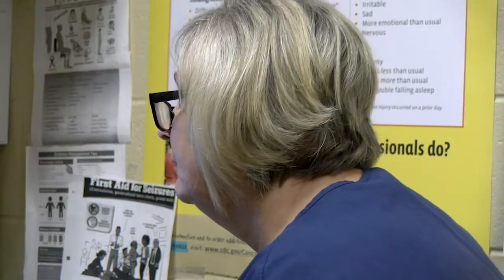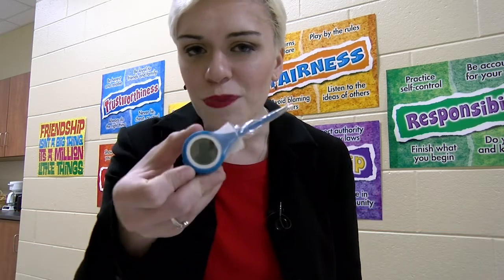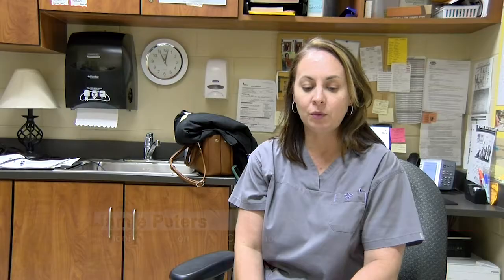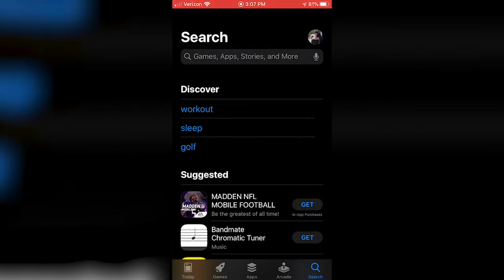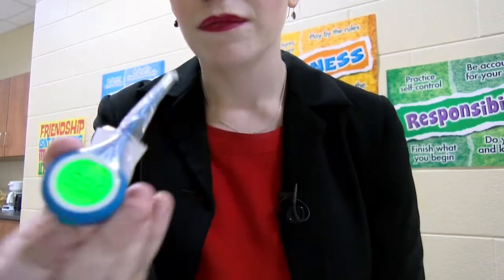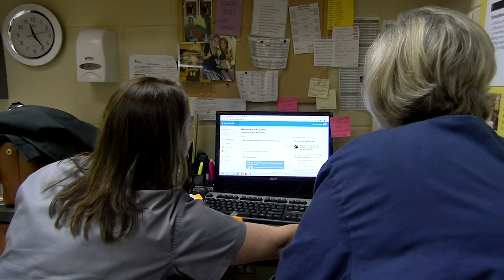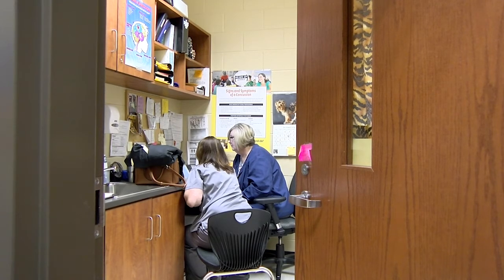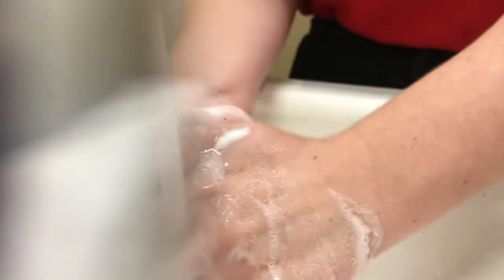Free Thermometers for Students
Commerce City Schools are participating in a program where parents can apply to get free smart thermometers. I went to Commerce High School to speak with Nurses Sandy Davis and Jamie Peters to learn more.